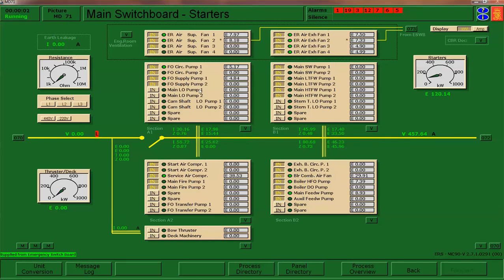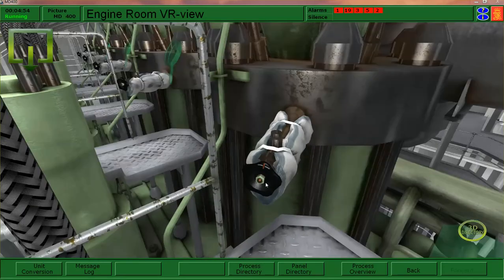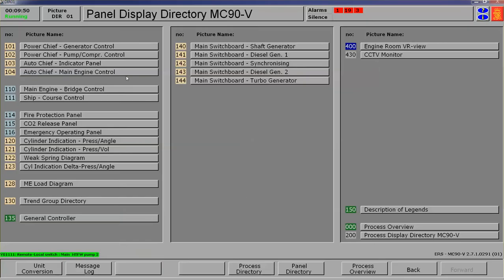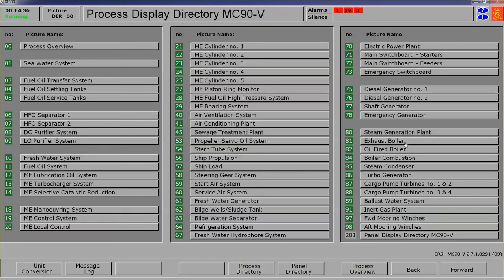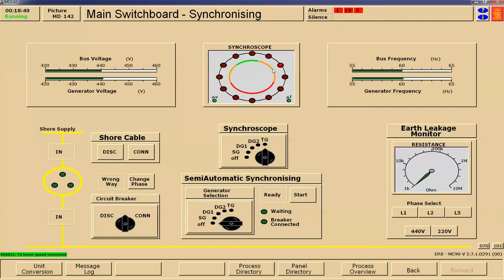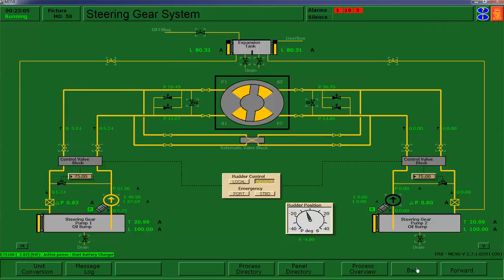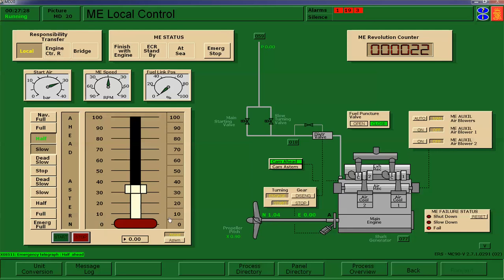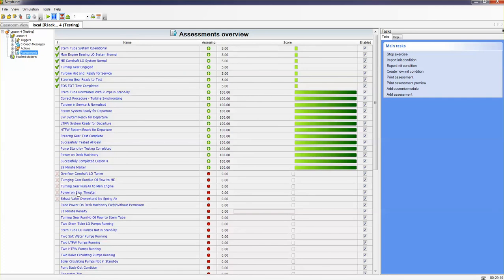EPO 322 Lesson_4_Part_2